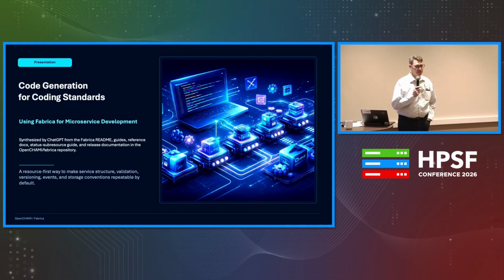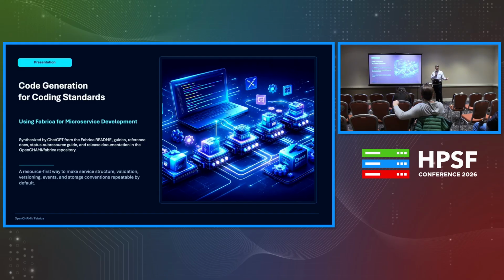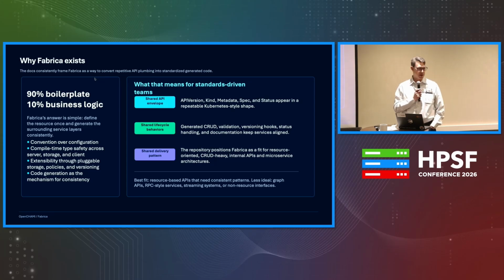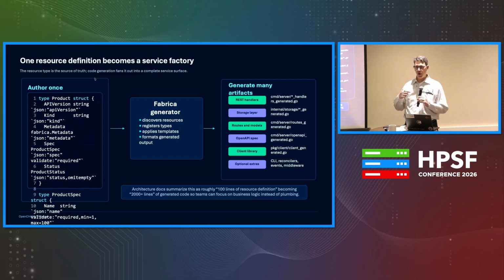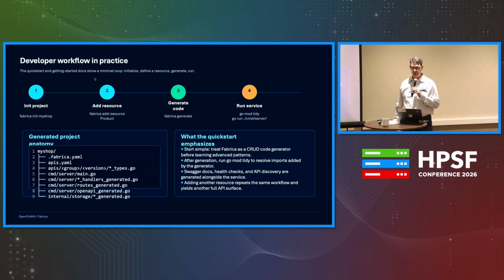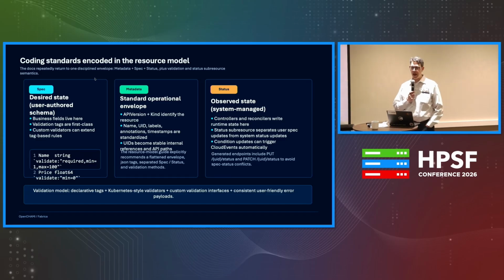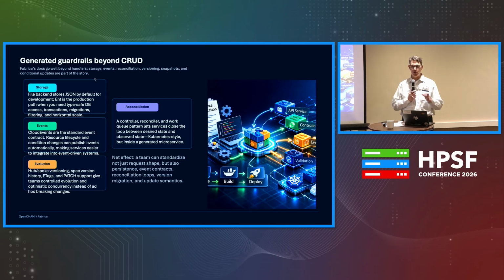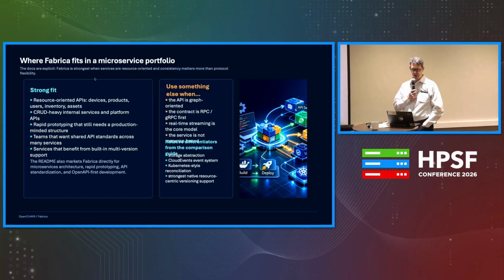Code Generation for Coding Standards: Using Fabrica for Microserv... Alex Lovell-Troy & Ben McDonald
Code Generation for Coding Standards: Using Fabrica for Microservice Development - Alex Lovell-Troy, Los Alamos National Laboratory; Ben McDonald, HPE